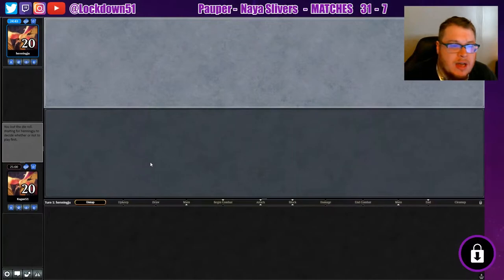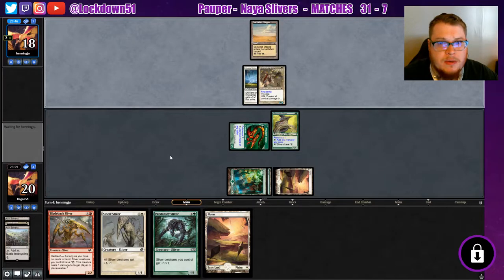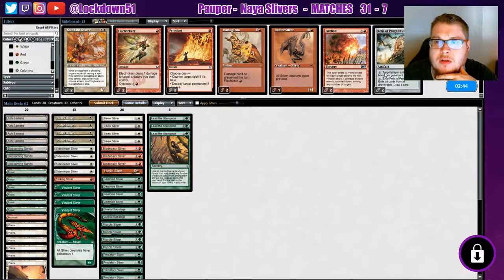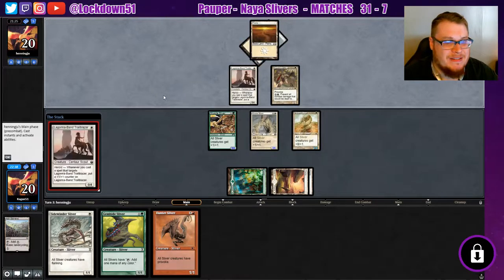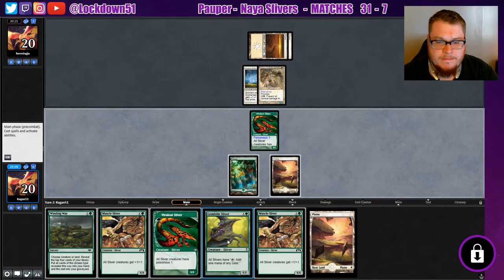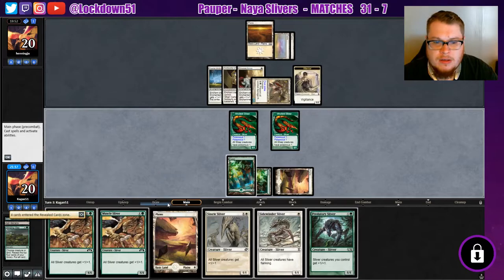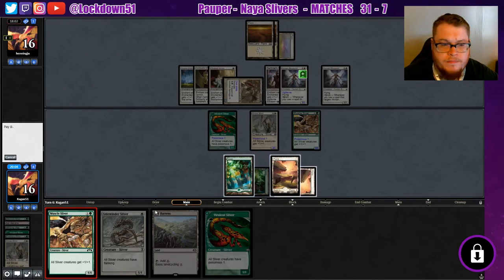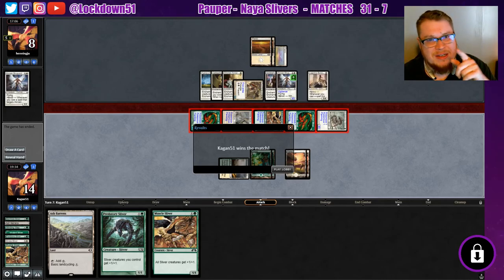Provoking Each other - Naya Slivers VS Mono W Heroic | PAUPER | MTGO League Practice